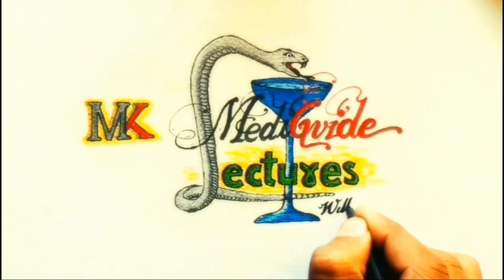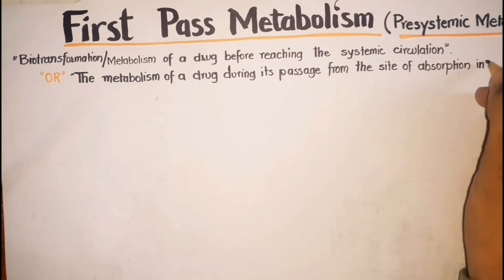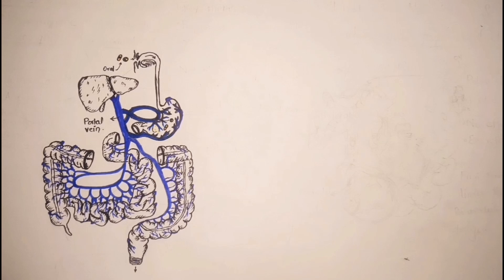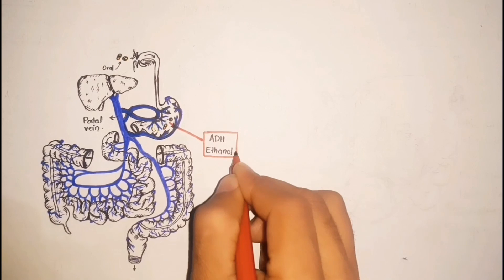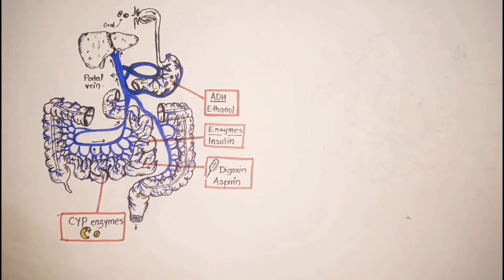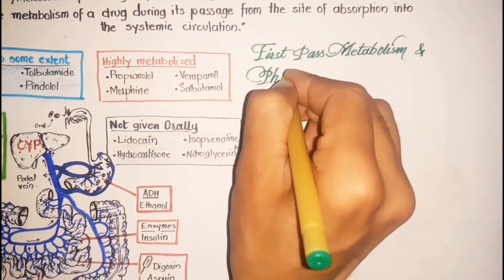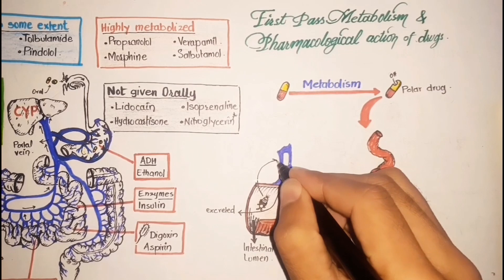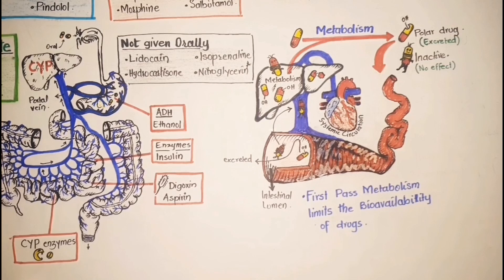First Pass Effect | First pass metabolism | Pharmacology | pharmacokinetic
This video is all about the First Pass Effect which is also known as First Pass metabolism or pre-systemic metabolism.  The First Pass effect is the metabolism of drugs before reaching systemic circulation. most of the oral drugs undergo the first-pass metabolism as the first pass metabolism occurs in sites like the intestines and liver. Intestinal microbiota, CYP enzymes, gastric acids, and other digestive enzymes are responsible for the first pass effect of drugs in the GI tract. while most of the drugs are subjected to metabolism in the liver by the CYP450 enzymes system (CYP, P450, cytochrome P450).
First Pass Effect or First Pass metabolism affects the pharmacological activities of many oral drugs that susceptible to metabolism before reaching the site of action. First Pass Metabolism doing so affect mainly the bioavailability and subsequently the efficacy and potency of many oral medications.
the first-pass metabolism affects the bioavailability, efficacy and potency of many oral medications. drugs that undergo the first-pass metabolism are given in large doses as some of the drugs will be metabolised and a large number of drug molecules will reach the systemic circulation and consequently the site of action.

REFERENCES:
Goodman and Gilman
The Pharmacological Basis of Therapeutics
Eleventh Edition
By: Laurence L. Brunton, John S. Lazo, Keith L. Parker,

Rang and Dale's Pharmacology, - H. P. Rang
Seventh Edition
By: HP Rang, M M Dale, J M Ritter, R J Flower, G Henderson.
Katzung - Basic and Clinical Pharmacology
12th Edition
 By:  Bertram G. Katzung, Susan B. Masters, Anthony J. Trevor,

Lippincott Illustrated Reviews, Pharmacology -
Sixth edition
By: Karen Whalen, Richard Finkel, Thomas A. Panavelil.

Netter's Illustrated Pharmacology, Updated Edition- Robert B. Raffa
 By: Robert B. Raffa, Scott M. Rawls, and others

Essentials of Medical Pharmacology (Jaypee)
 Seventh edition
By: K.D. Tripathi

A Textbook of Clinical Pharmacology and Therapeutics
Fifth edition
By: JAMES M RITTER, LIONEL D LEWIS, TIMOTHY GK MANT, ALBERT FERRO

Links:
Also watch: